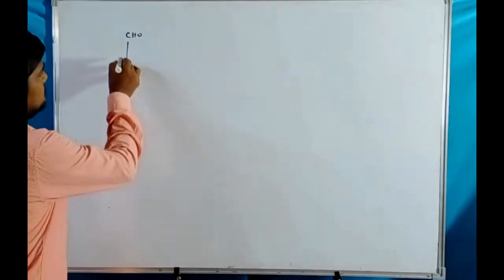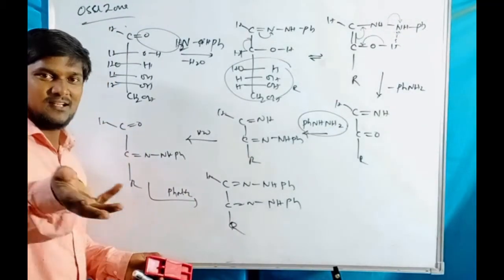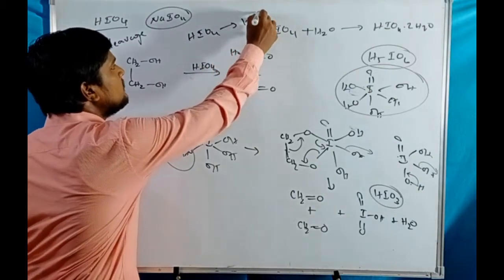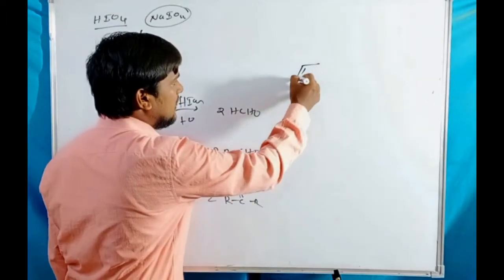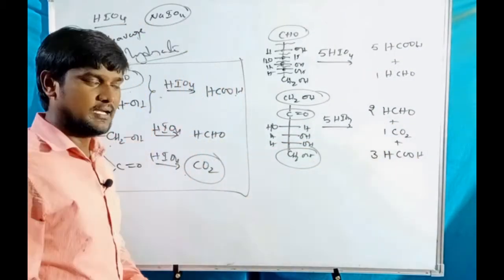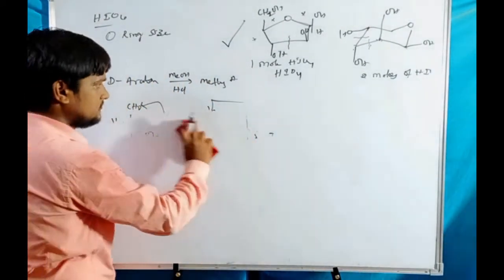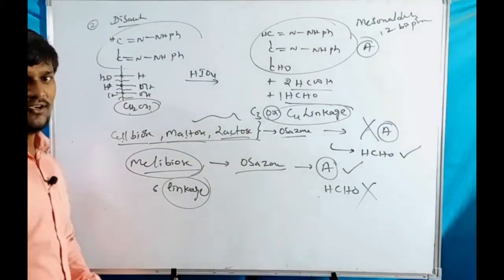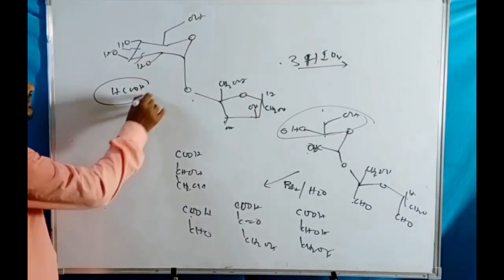Osazone & HIO4- Osazone Formation,Mechanism and HIO4 reactions,mechanisms and its applications,